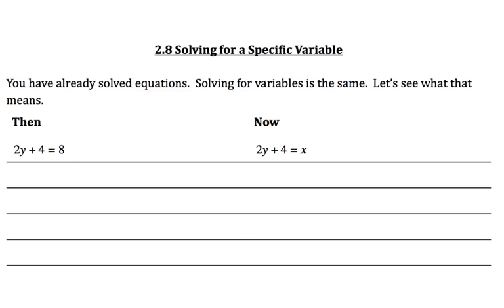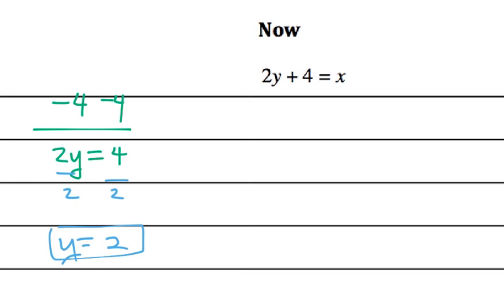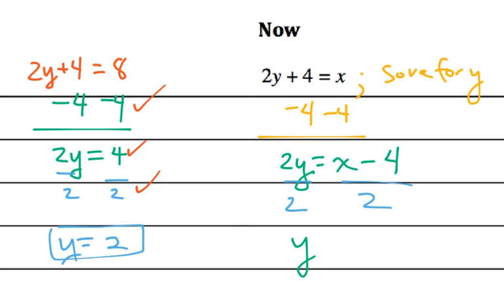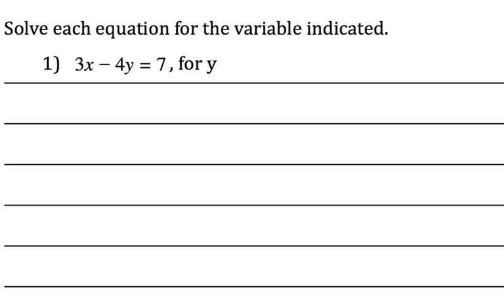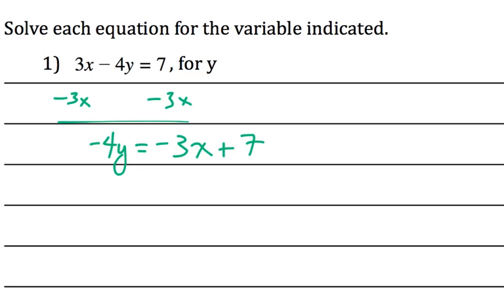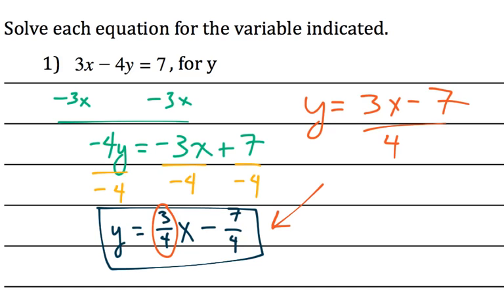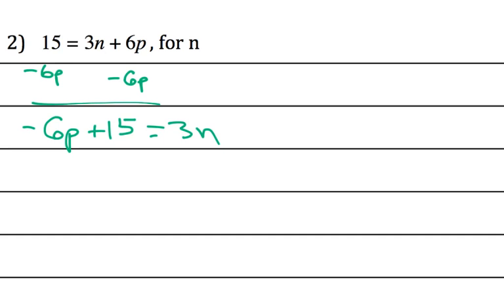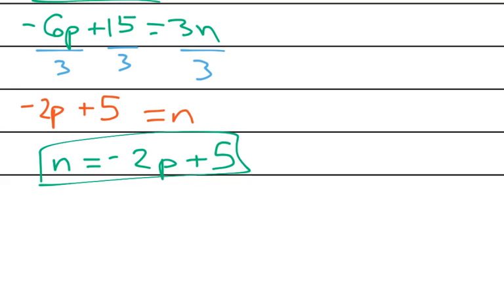2.8 Solving for a Specific Variable (1 of 3)